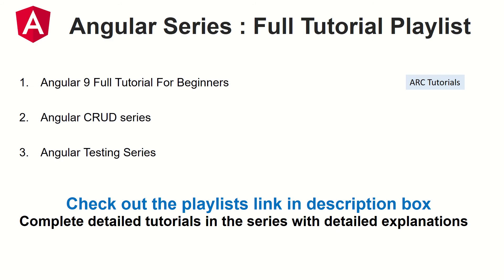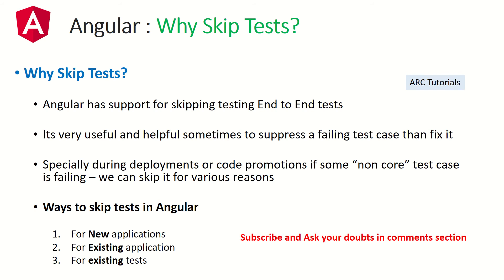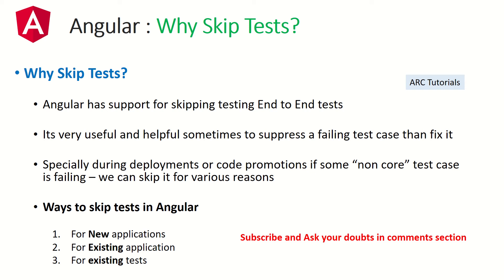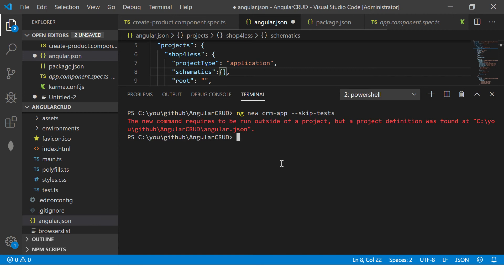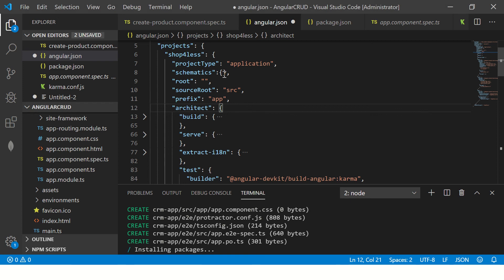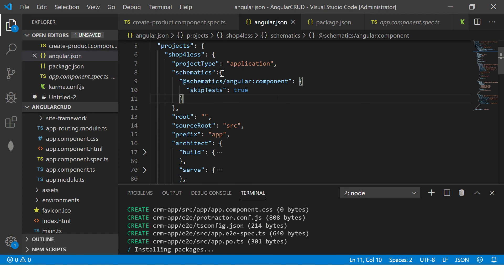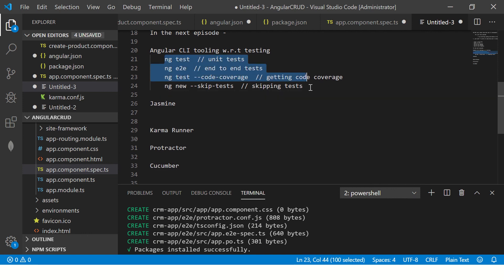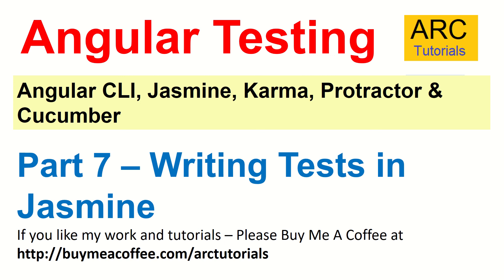Angular Testing Tutorial #6 - Skip Tests in Angular